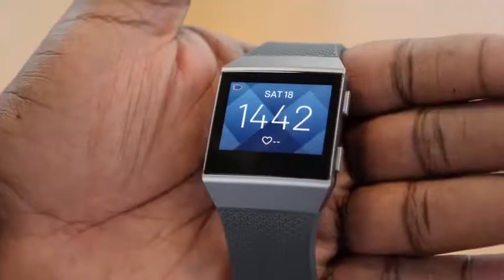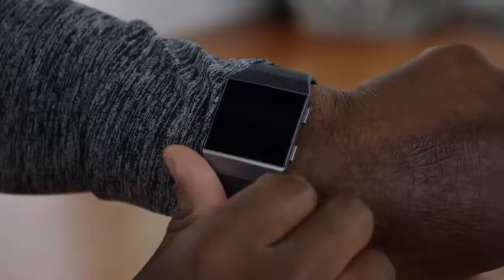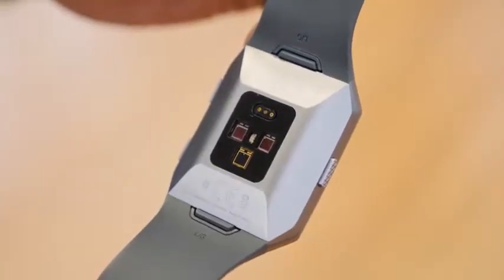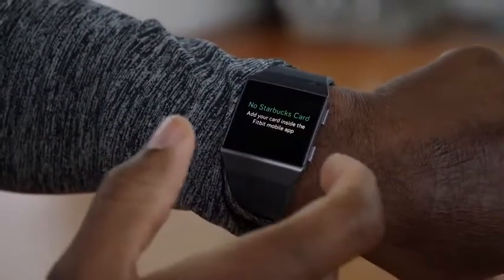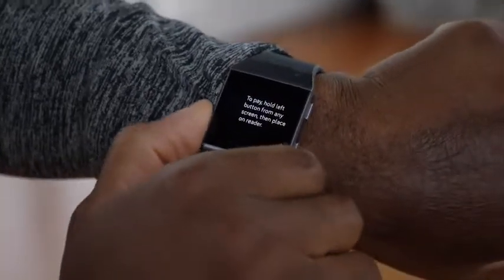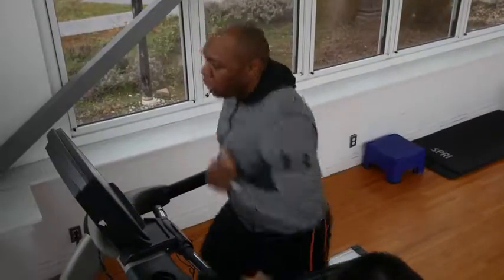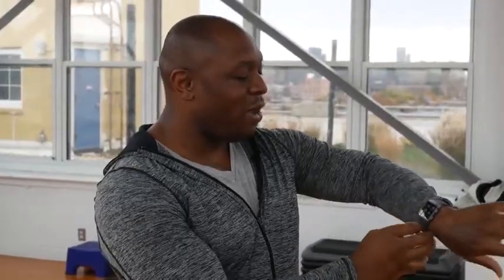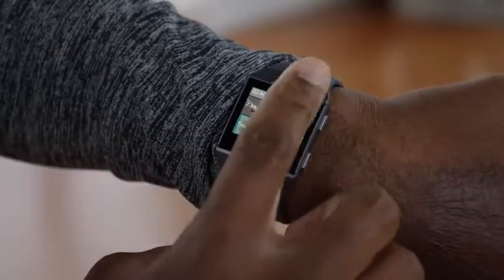Fitbit Ionic Fitness Smartwatch!